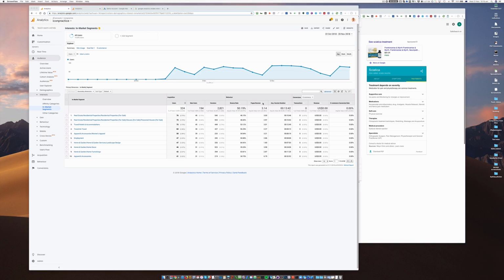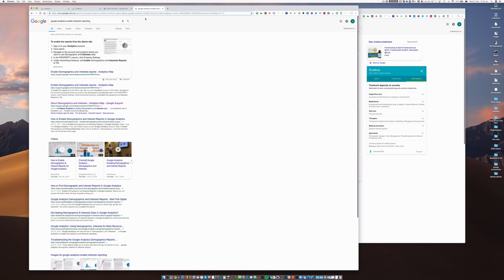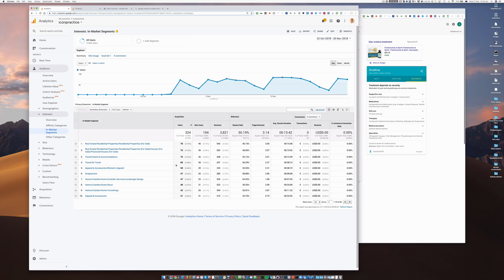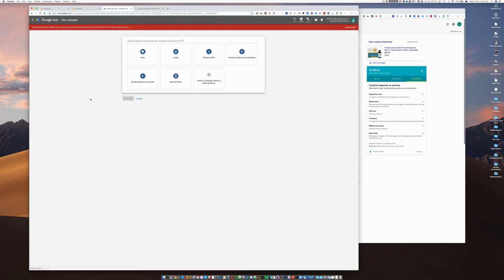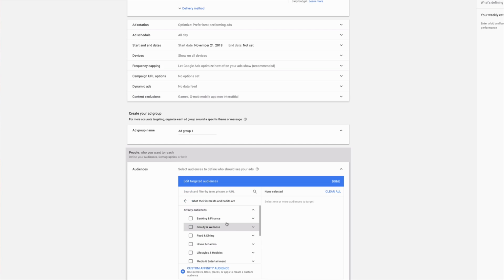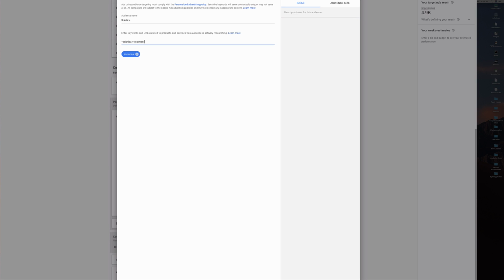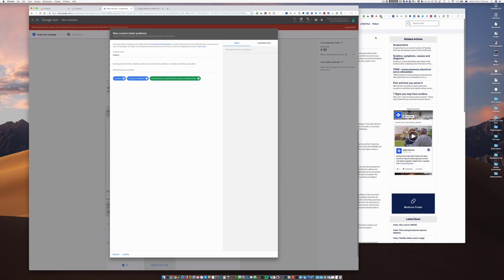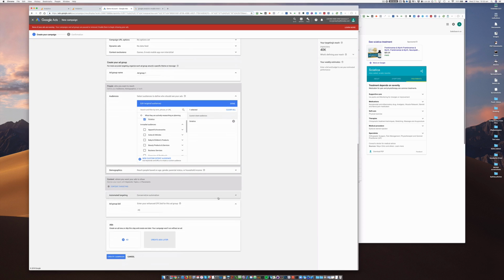Practice Marketing Using In Market and Custom Intent Audiences - Google Ads Display Network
Using Google's Display Network can be a great way to way to get new patients for your chiropractic, physiotherapy or health practice. In this video we discuss how to create and use In Market and Custom Intent Audiences to access people looking to get help from practices like yours.

for me FREE marketing ideas and strategies for your practice.